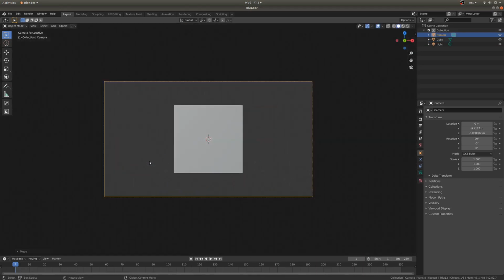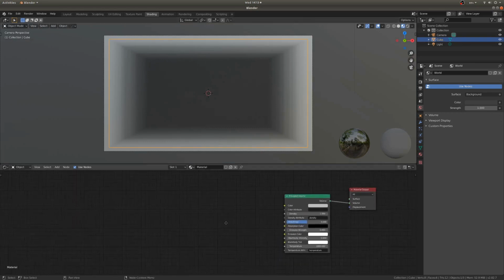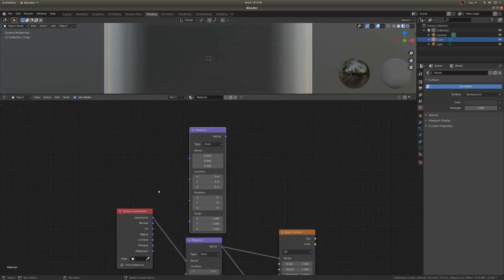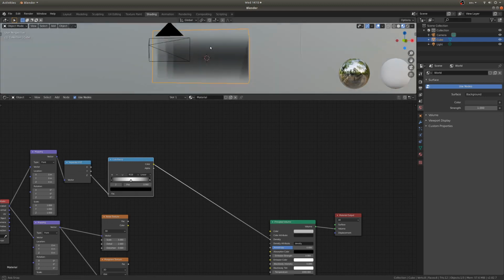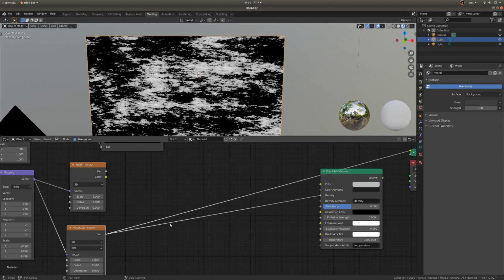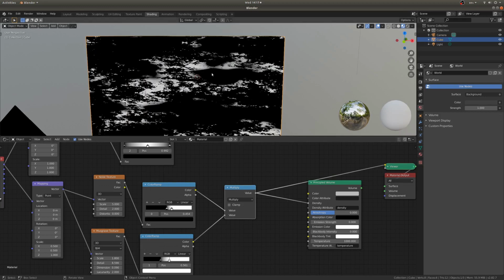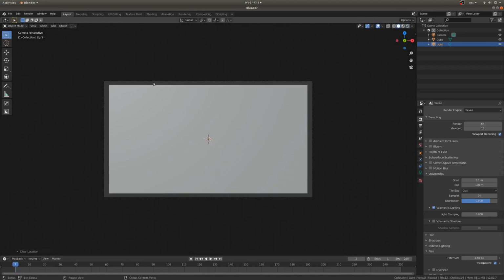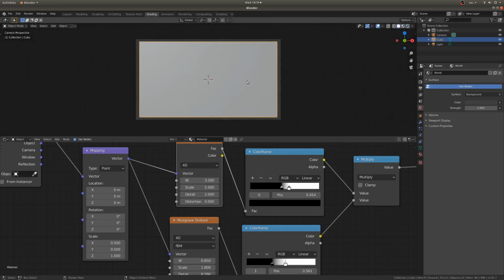Quick Clouds In EEVEE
This little technique can be really useful for adding clouds to a scene quickly.